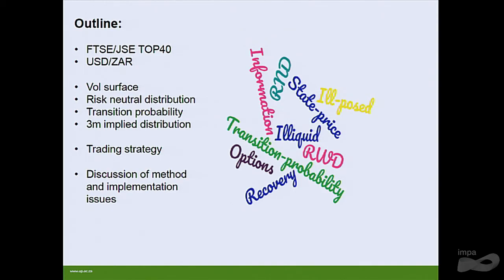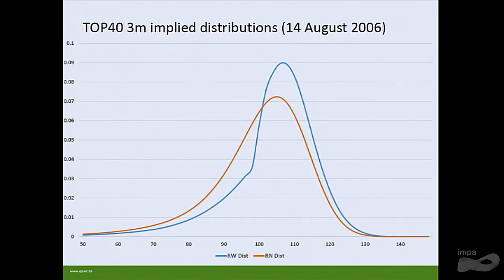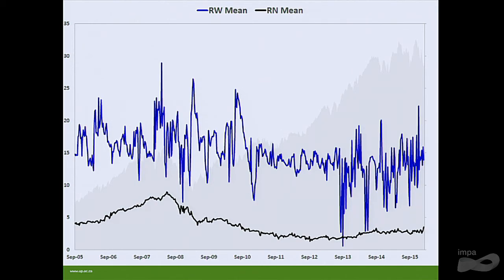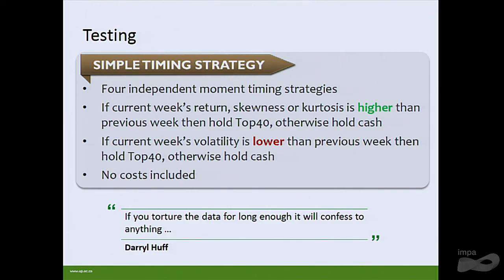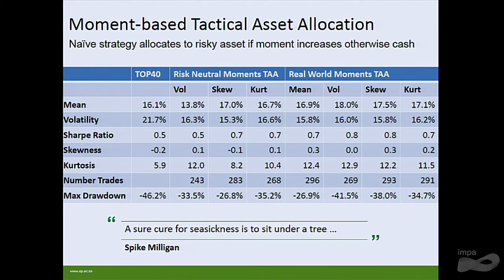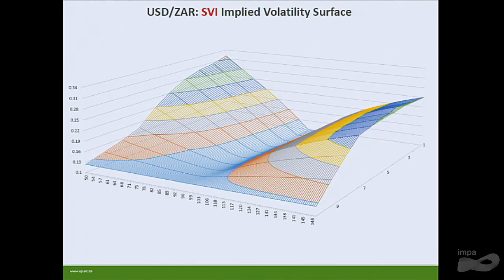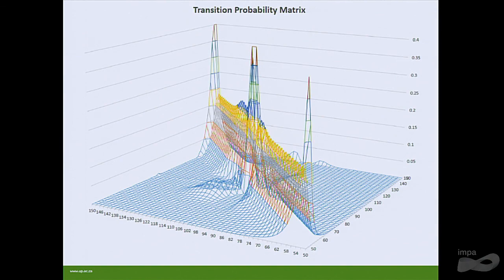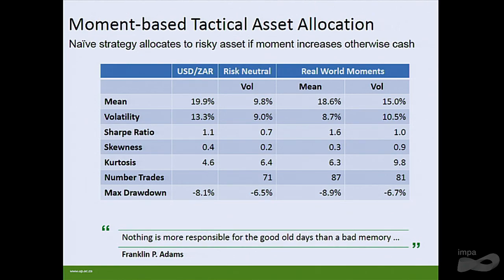Research in Options 2018 - Contributed Talk - Eben Mare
Speaker:  Eben Mare (University of Pretoria)